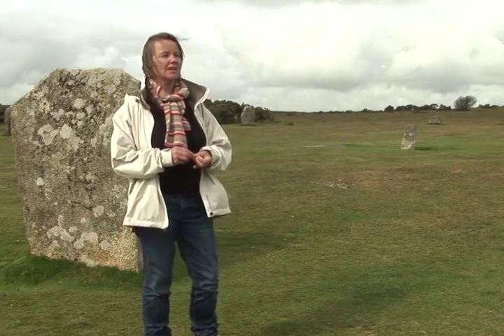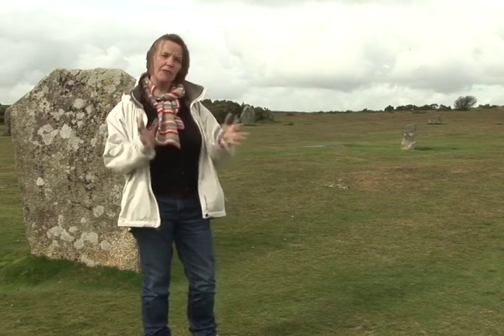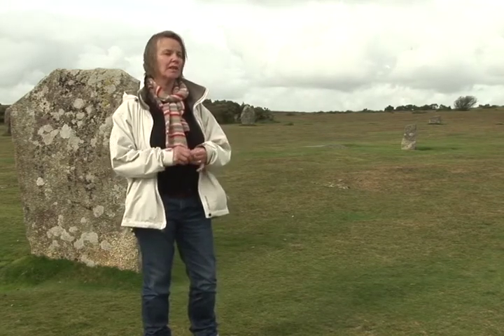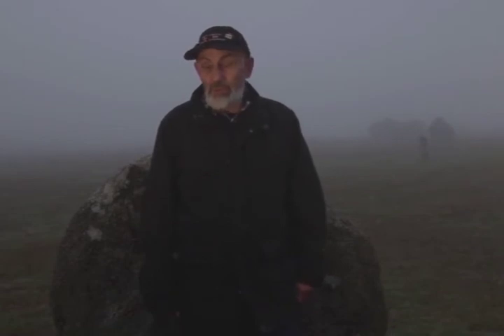Landscape Alignment Theories